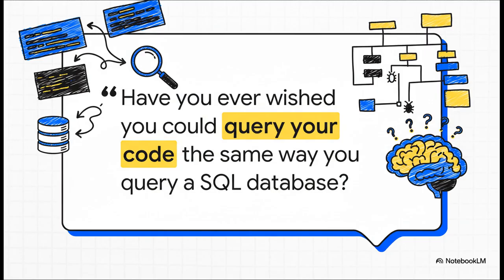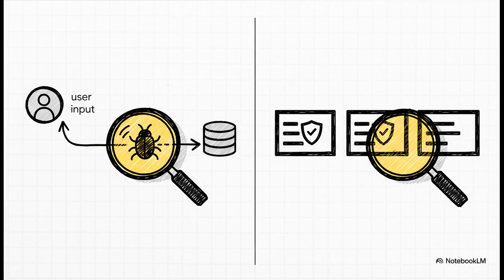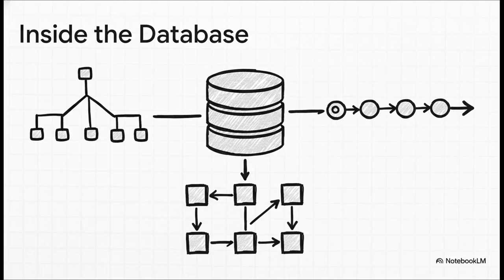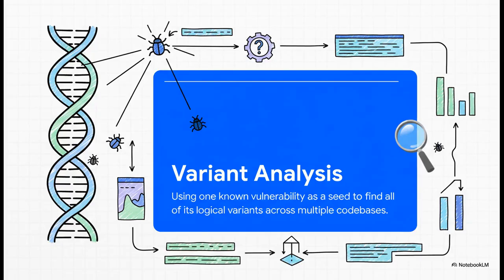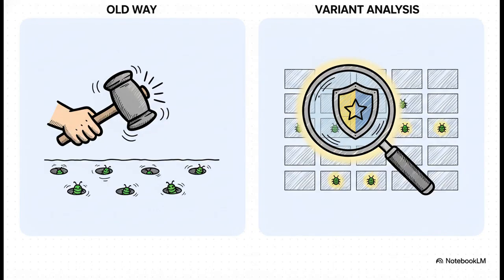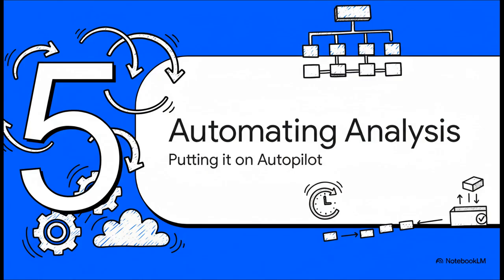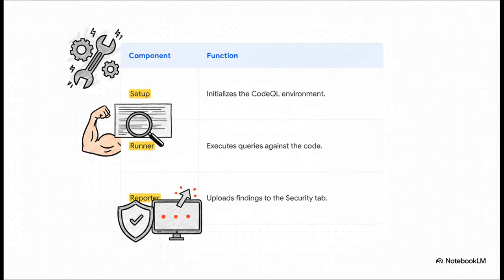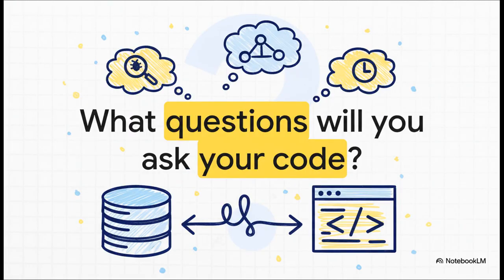Unraveling CodeQL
CodeQL is a powerful semantic analysis engine that treats source code as a searchable relational database, allowing developers to identify security flaws and architectural insights through specialized queries. The platform utilizes a unique object-oriented logic language called QL, which blends the recursive capabilities of Datalog with the intuitive syntax of SQL to model complex program structures. These sources offer a comprehensive look at the ecosystem, ranging from technical documentation on language-specific libraries to practical guides for automating scans within CI/CD pipelines. Users can leverage hundreds of predefined queries for common vulnerabilities or develop custom logic to enforce specific coding standards and calculate software metrics. By converting code into structured data, the toolchain enables variant analysis, allowing researchers to find every instance of a specific bug across vast, multi-repository environments. Ultimately, the system provides a scalable, automated framework for maintaining code quality and enhancing application security throughout the development lifecycle.